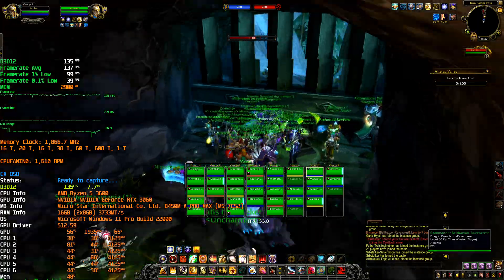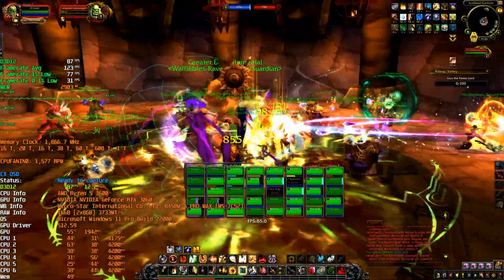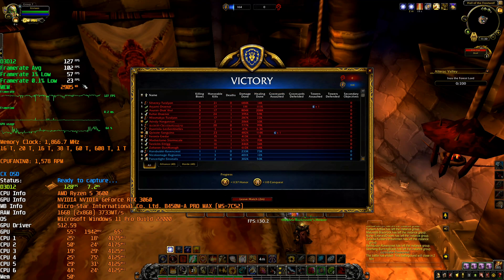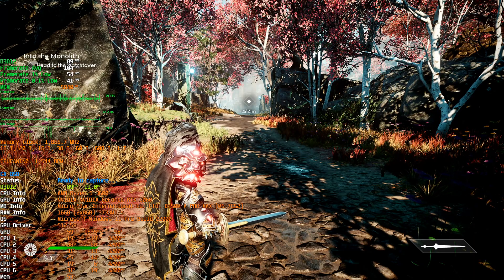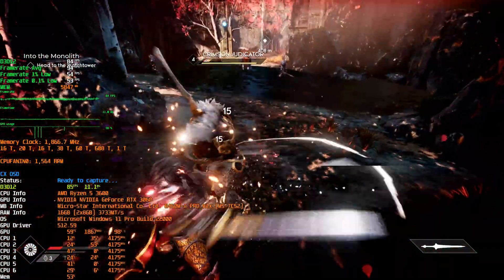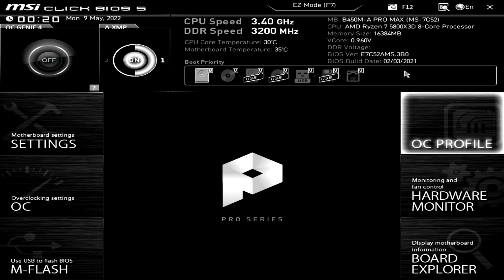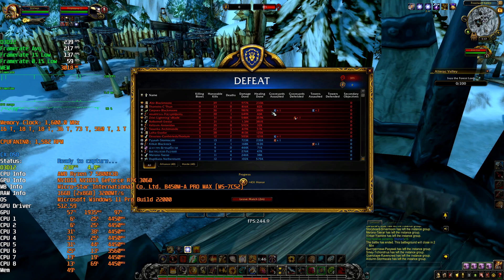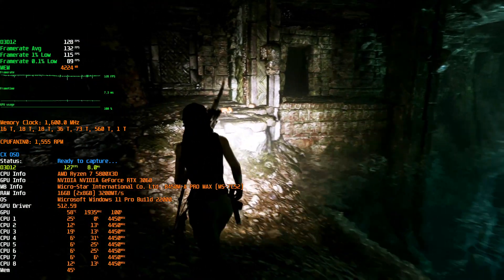Upgrading a Ryzen 3600 to the 5800X3D, worth it? Multiple games tested with gameplay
I've spent a week between the Ryzen 5 3600 and the 5800X3D, I've tested various games of the pre and after the upgrade, here you can see the video of the gameplay and decide for yourself if is worth or not!

Base System:

MSI B450M-A Pro Max
Crucial Ballistix Sport LT 2x8GB 3200 C16 (Tuned to 3733 and tight timings)
Asus TUF RTX 3060

Timestamp:

0:00 Intro
1:26 World of Warcraft BG
5:00 Shadow of the Tomb Raider
6:37 Godfall
8:31 CPU Swap
9:02 Bios Setup / Update
9:47 World of Warcraft BG 1
11:48 World of Warcraft BG 2
12:26 Shadow of the Tomb Raider
13:10 Godfall
15:26 Conclusions